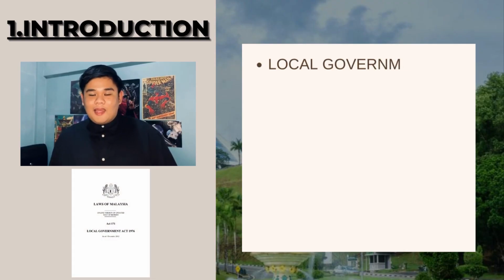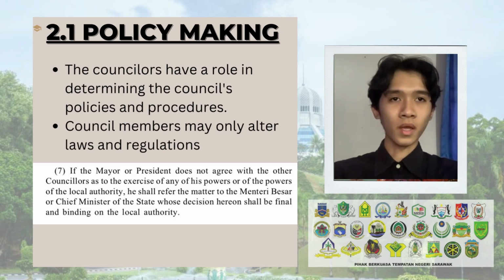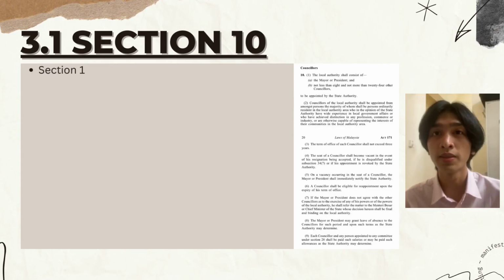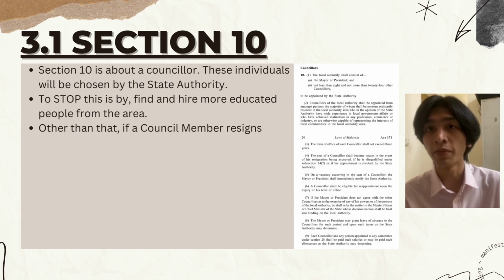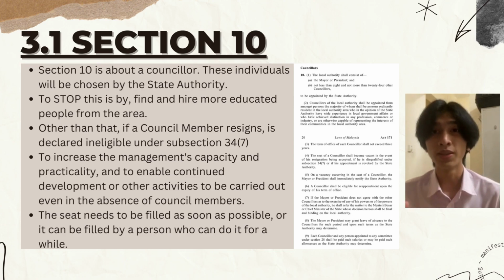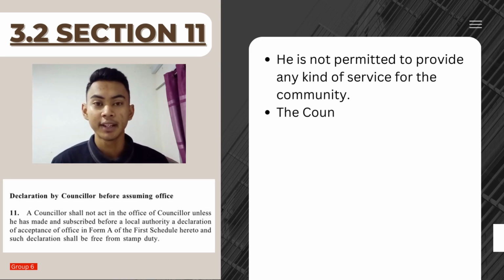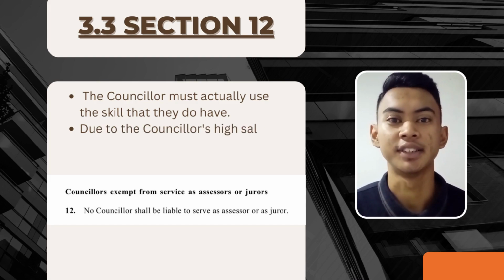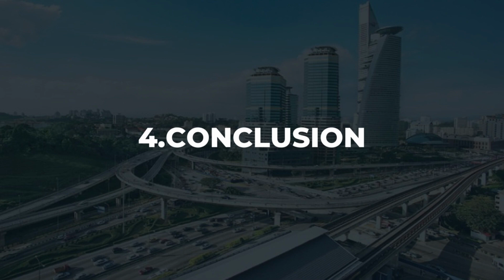GROUP 6 Group Assignment on Question 2 PAD320 AM1105B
2. The Local Government Act 171 aims to enhance the efficiency and effectiveness of local government in Malaysia. Discuss to what extent the Act has helped to improve the performance of local government. You need to address the following points:
a. The main provisions in Act 171 that relate to its representative functions
b. An analysis of the provisions that prevent local government from increasing its effectiveness at the local
level

GROUP 6
1. Anwar Azmi bin Jiwari (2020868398)
2. Muhammad Eizhar Shahrim bin Erwan (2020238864)
3. Muhd Danial Hillman bin Mohamad Al-Amin (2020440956)
4. Mohd Nor Hakim bin Abdul Hassan (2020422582)
5. Rexy anak Bin (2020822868)